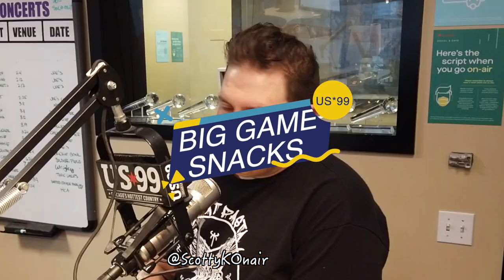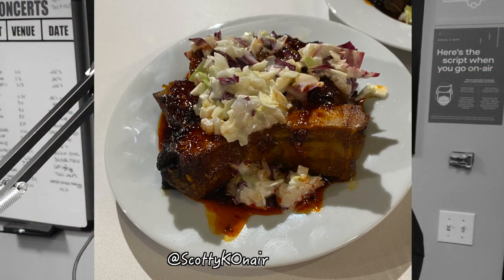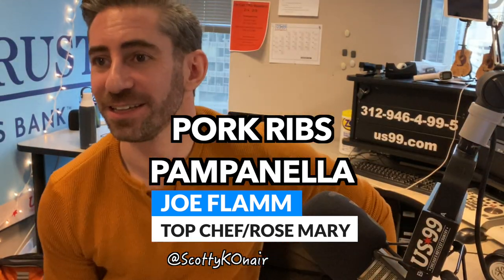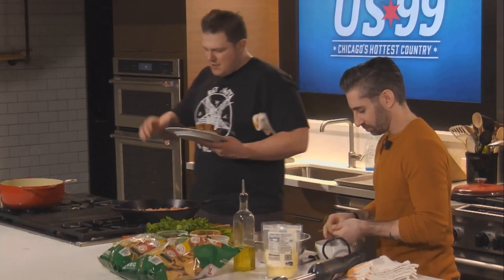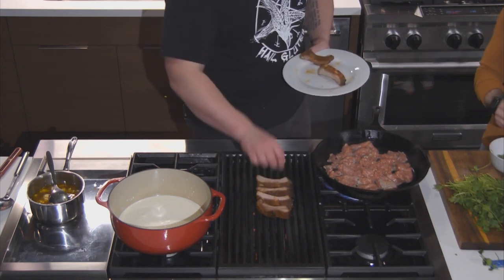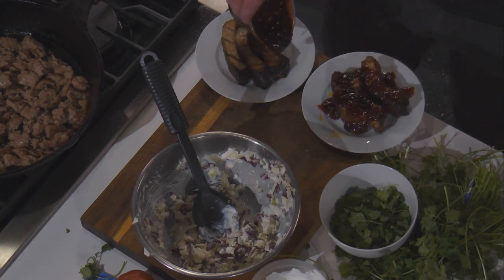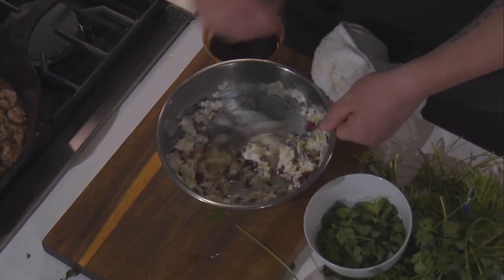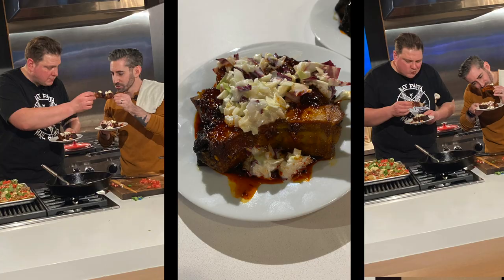BIG GAME snacks with TOP CHEF's JOE FLAMM! - Pork Pampanella Ribs